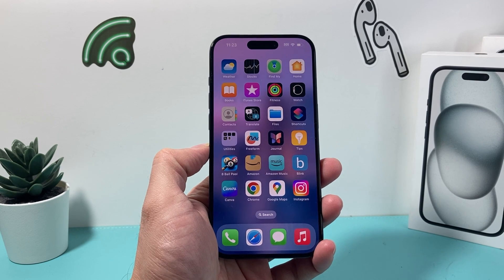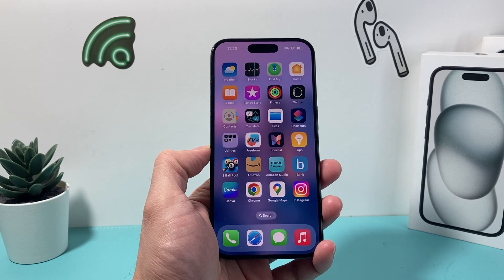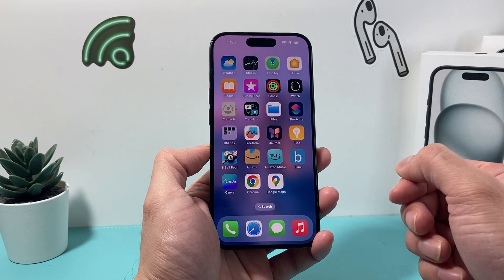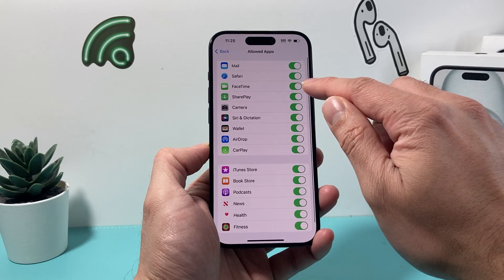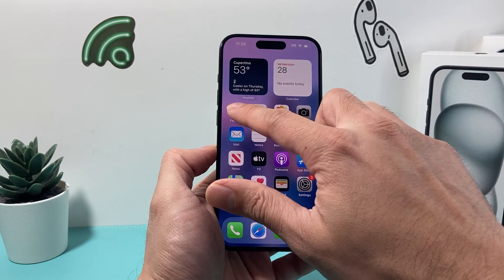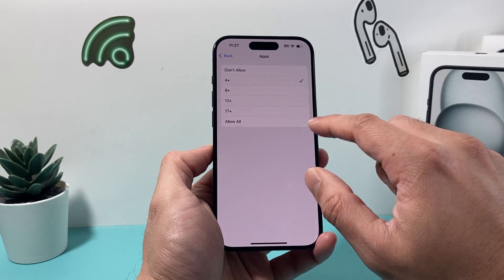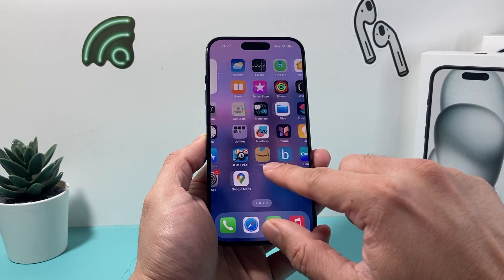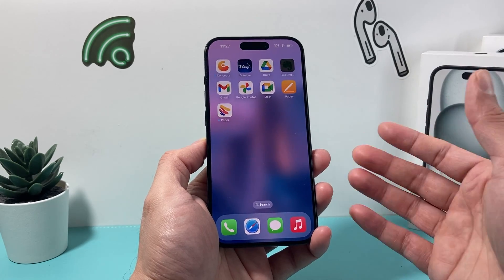How to Hide Apps on iPhone (2024)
Need to hide apps on your iPhone? In this video we walk you through several ways on how to hide apps on your iPhone.